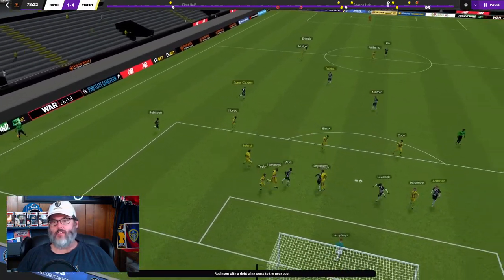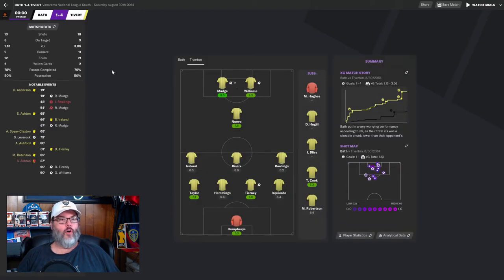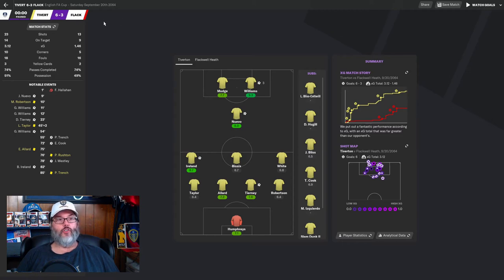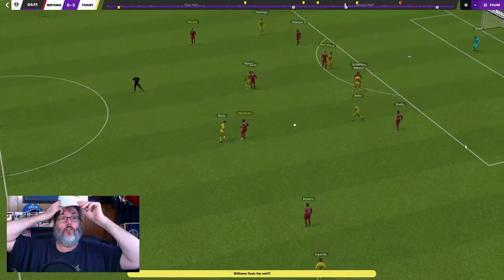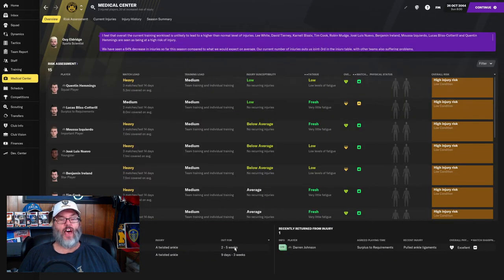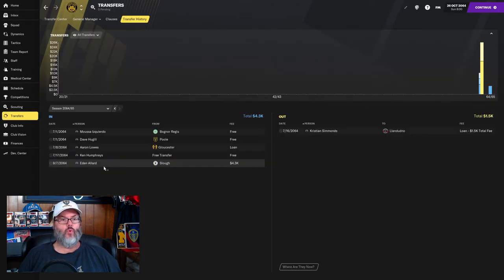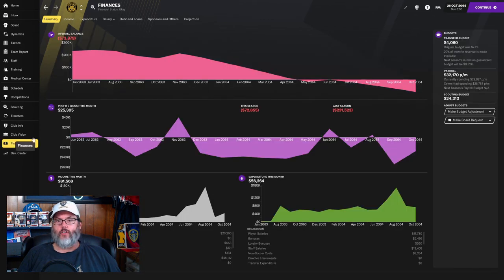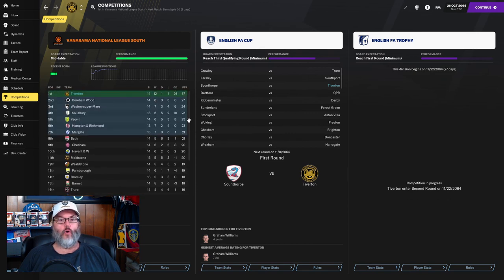Football Manager 2021 Youth Challenge - Play the Kids – Ep. 13 - Lots of Green and a Highlight Show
Play the Kids!  That is the mandate from the board in this Football Manager 2021 Youth Challenge.  We will attempt to limit transfers to our youth academy and bring players up to the first team from our Youth Intake, our Youth Academy and shrewd buying of the young talent.  We will, however, be open to splash a little cash if we don't have a first team ready player waiting in the wings.  As with all my Football Manager 2021 series I do a "+30" where we advance 30 years into the future so we are working with all newgens.  In addition, as this is a new save coming in mid year, we pick up where our last save ended.